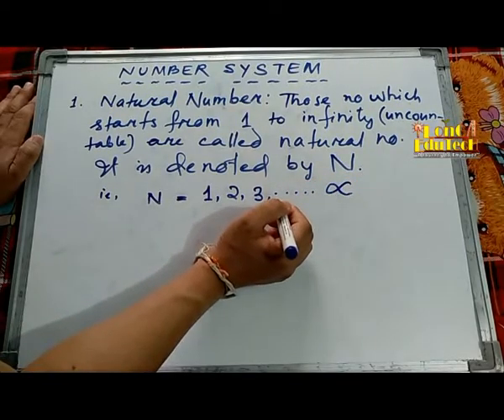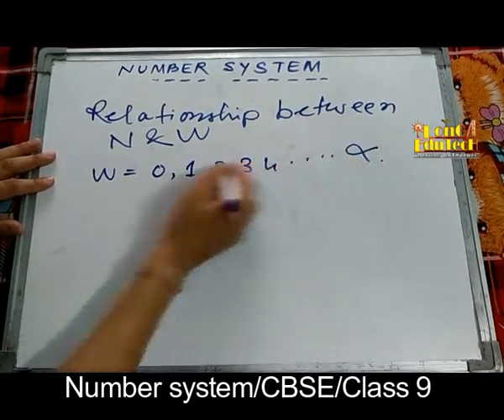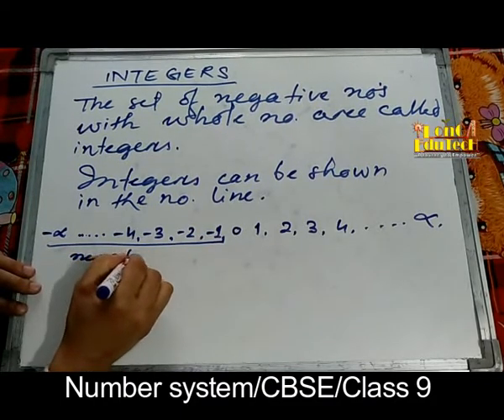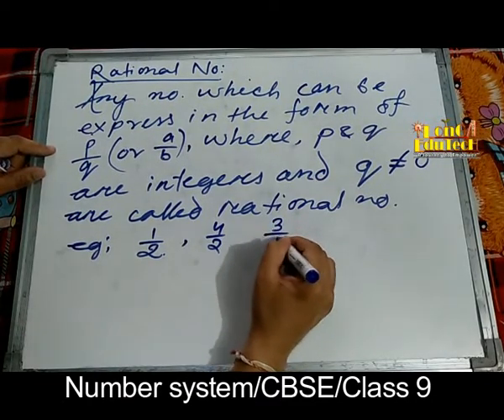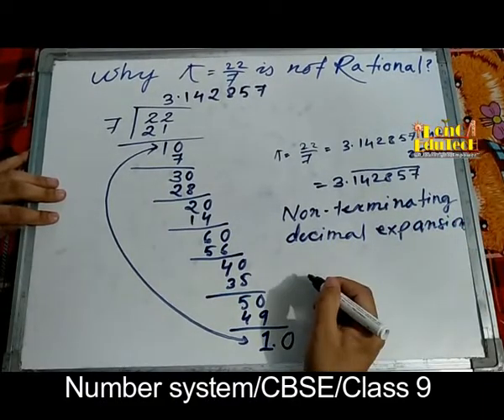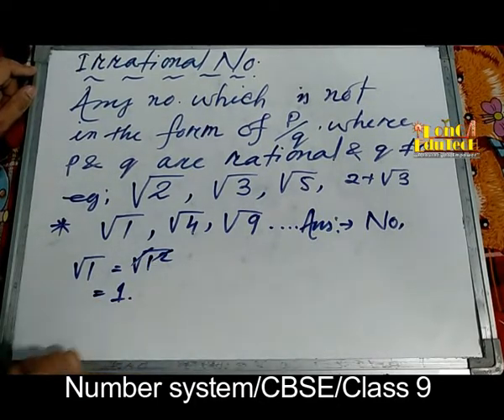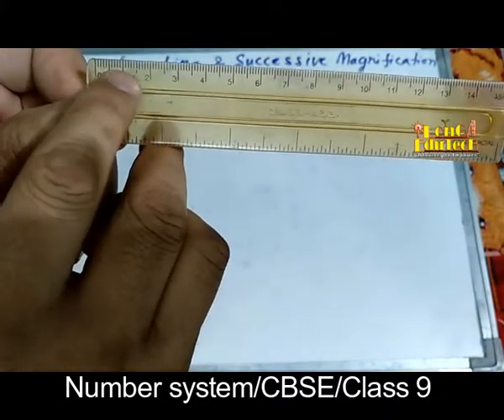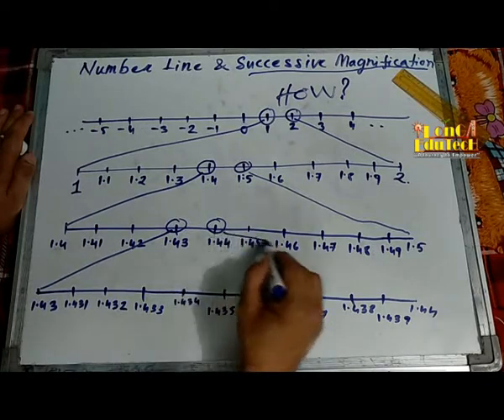Number system Maths Class9 day 1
Class ix maths ch1 number system day 1